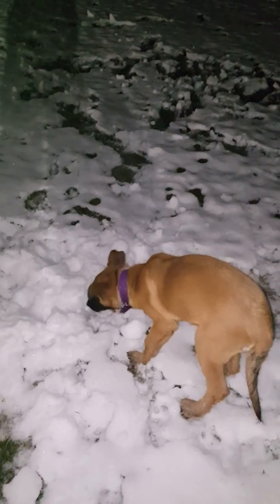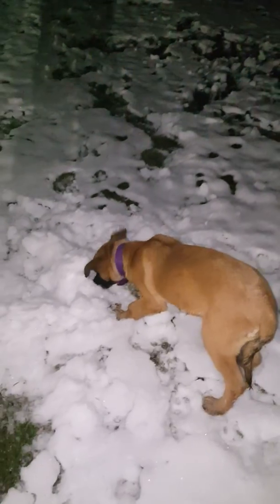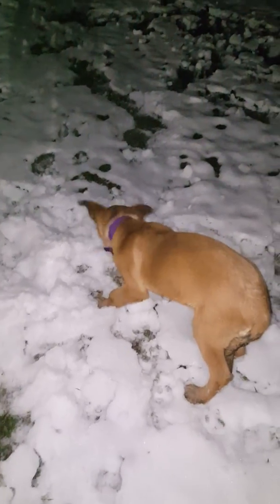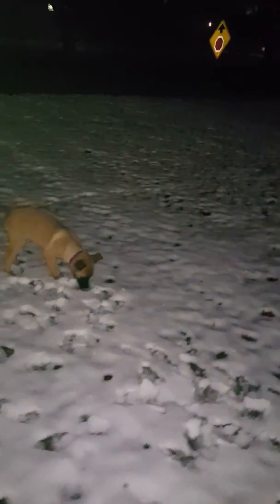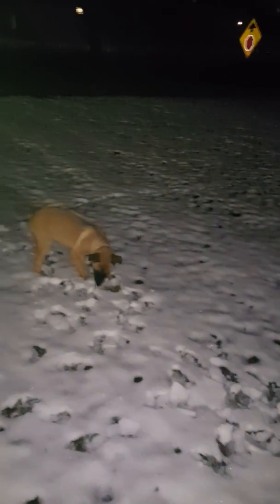K9 Deana 1739000